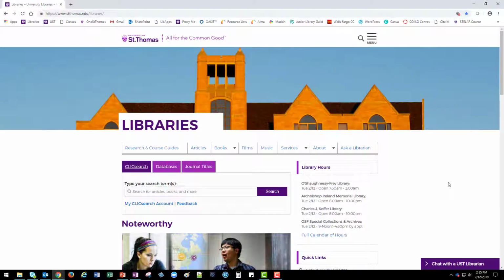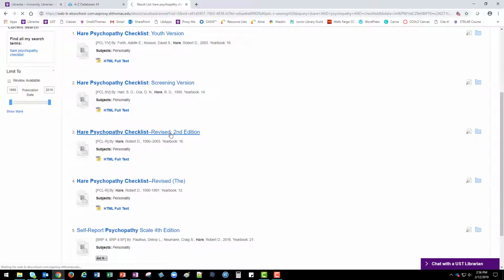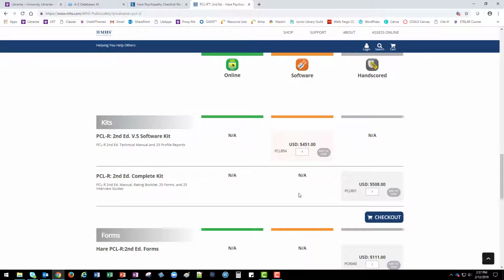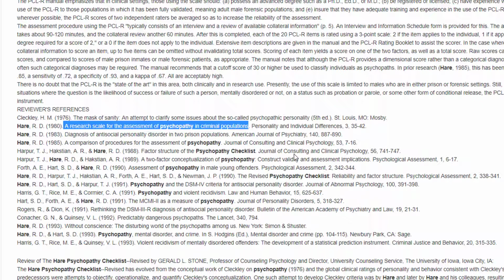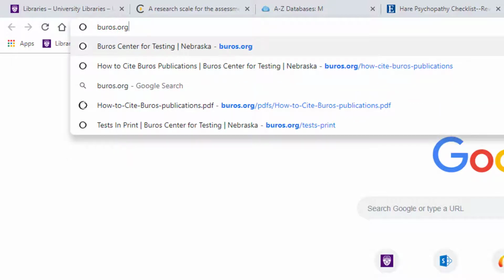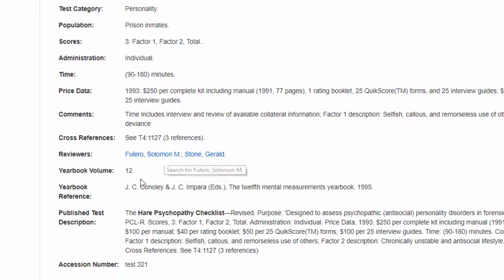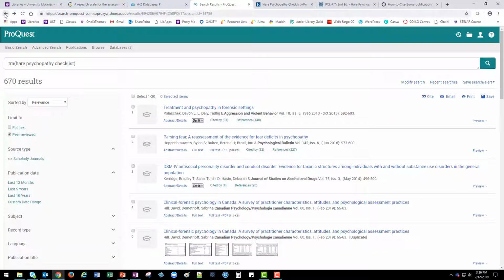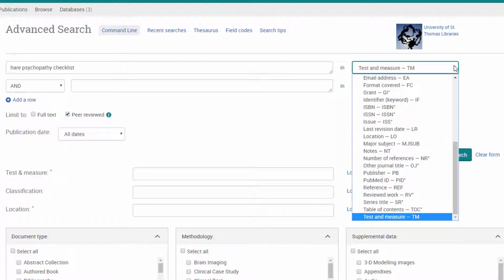Finding Psychological Assessment Info